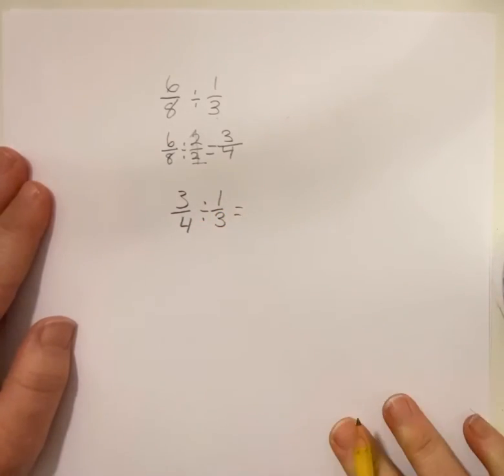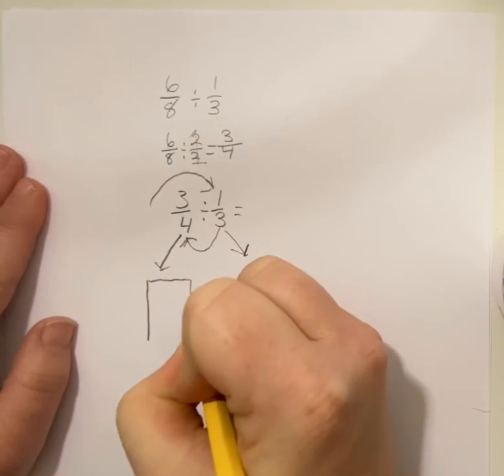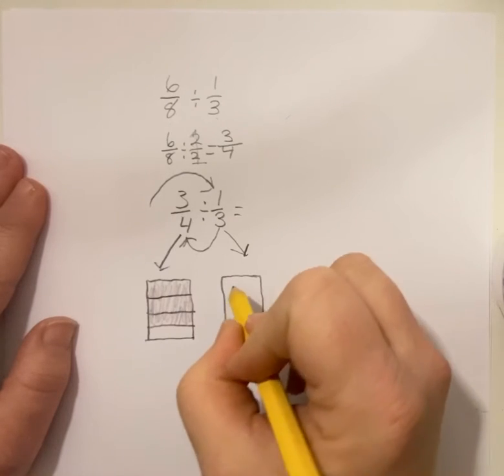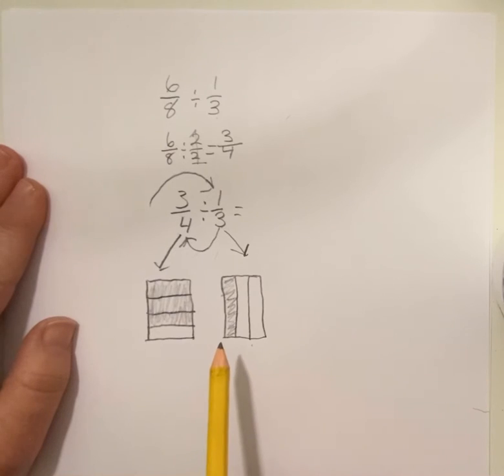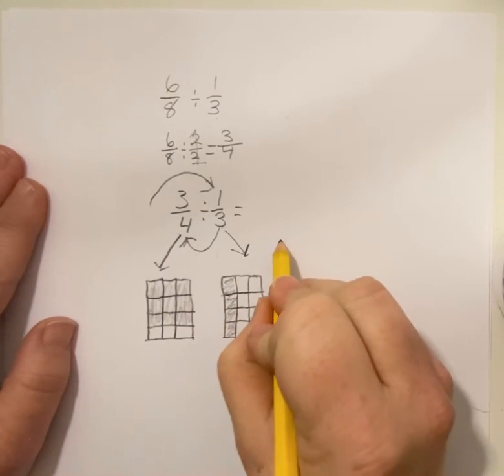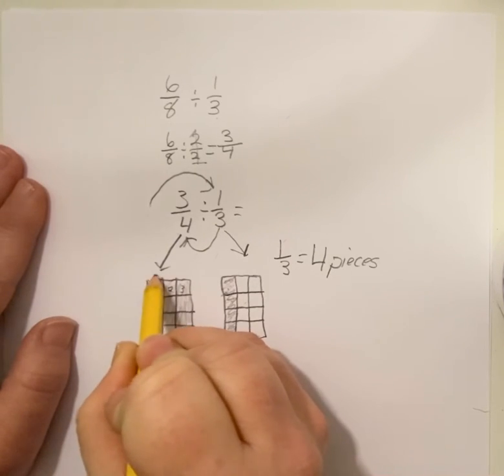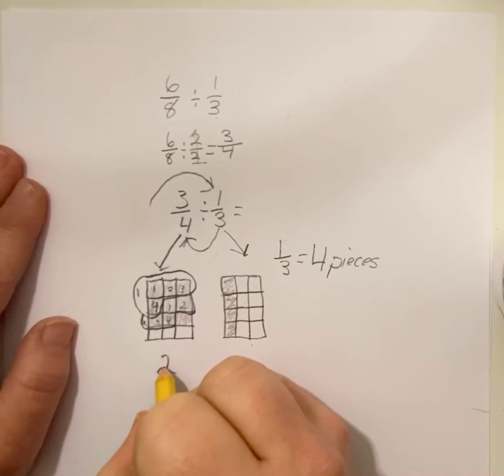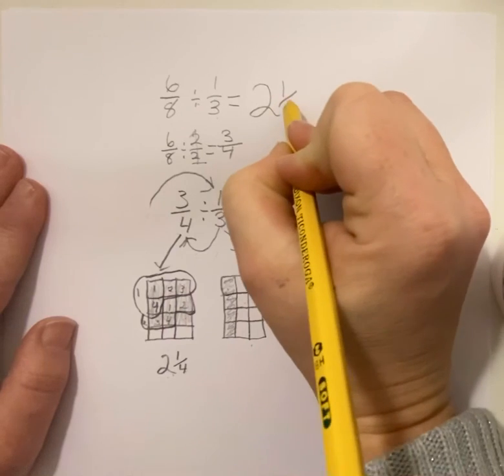Modeling fractions divided by fractions when the dividend is larger than the divisor